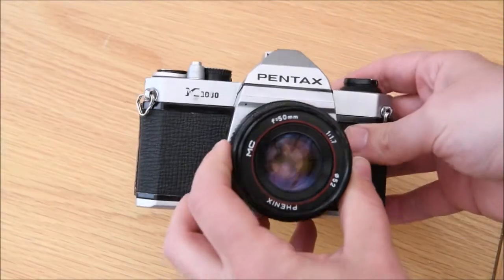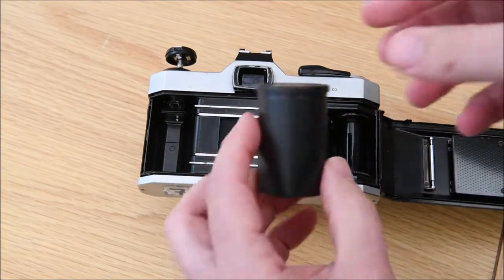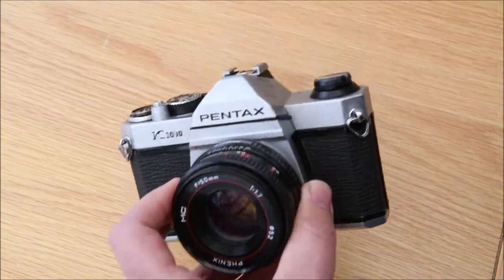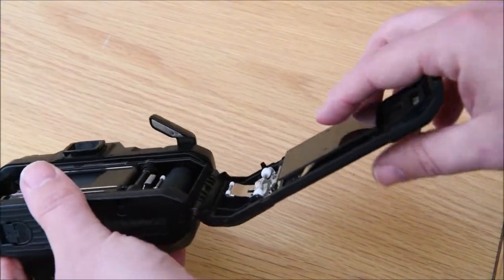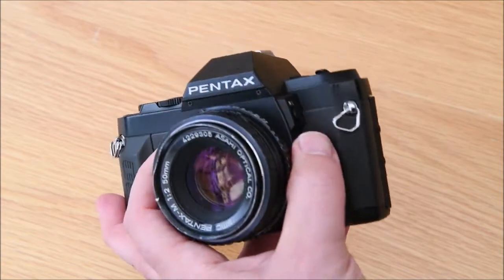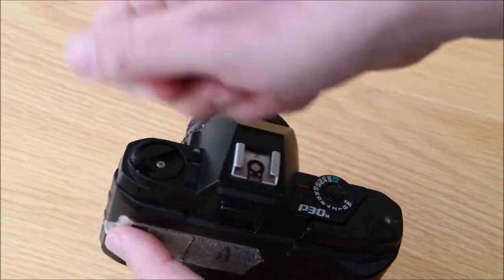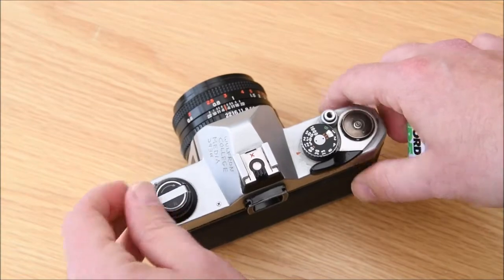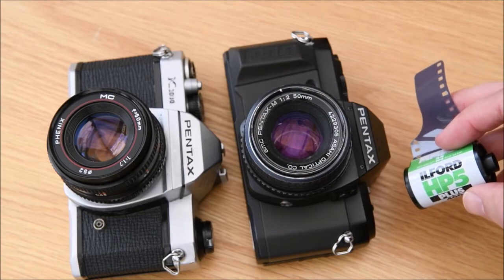Loading 35mm Film Cameras (Pentax k1000,P30 & Vivitar v3800n) Wolverhampton College Photography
City of Wolverhampton college photography tutorials
Analogue Photography Basics - 35mm Loading film

Using Pentax k1000,P30 & Vivitar v3800n

An overview of loading the 35mm film cameras available to photography students at City of Wolverhampton College, West midlands, UK

SHORT VERSION FEATURES:

Film Loading
Film Unloading

Cameras used:
Pentax k1000

Film used:
ILFORD HP5 PLUS